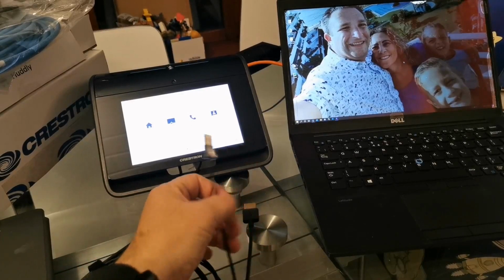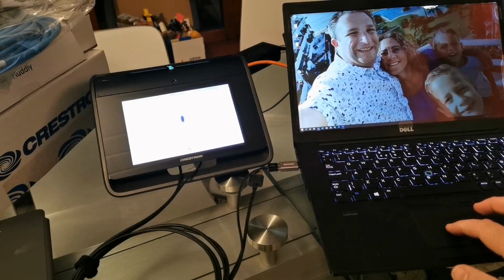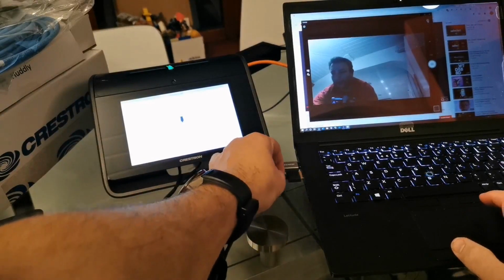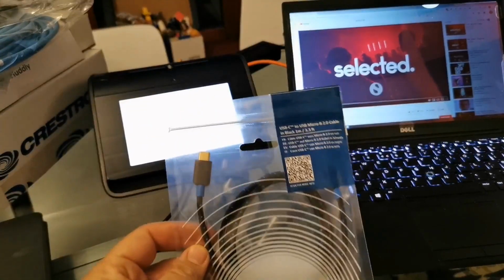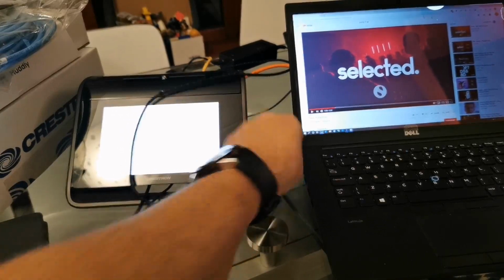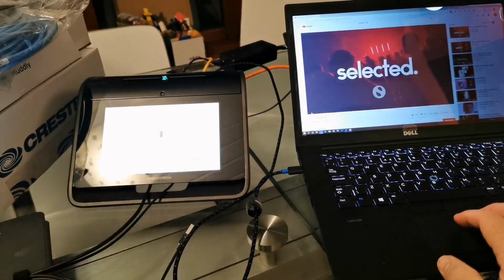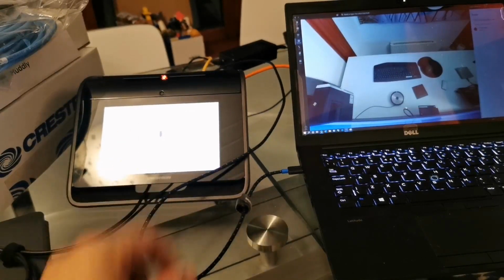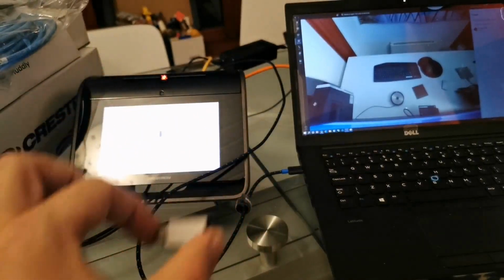Crestron Mercury X with USB-C Connection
In this video, I show you how a USB Micro to USB-C cable can be used instead of a USB-A cable as more devices have USB-C nowadays, using the Mercury X as the ultimate BYOD meeting room solution.

The cable I used was this one